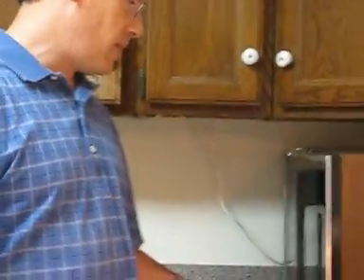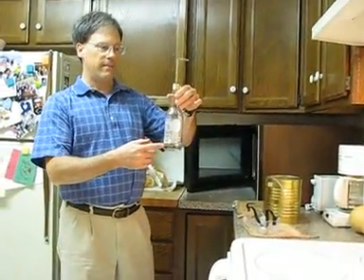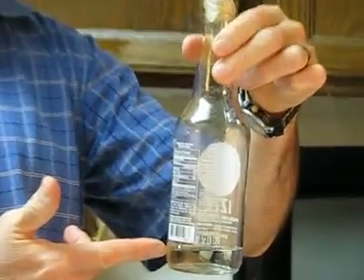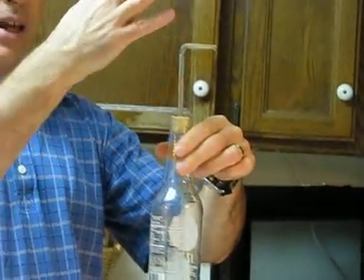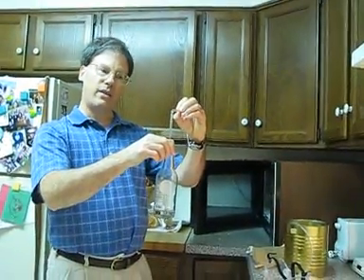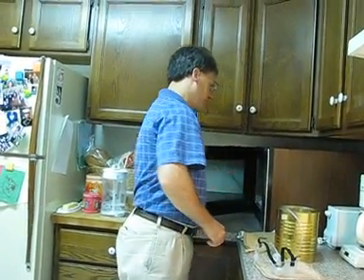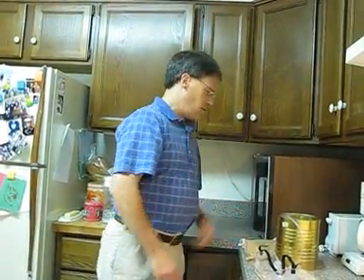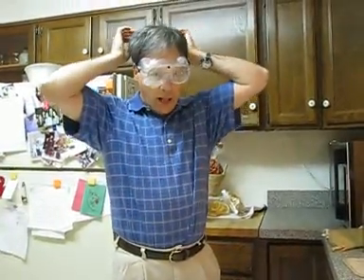Demo of vol change with phase change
For high school chemistry:  A set of three laboratory demonstrations showing the volume changes that result from vapor-liquid phase changes.